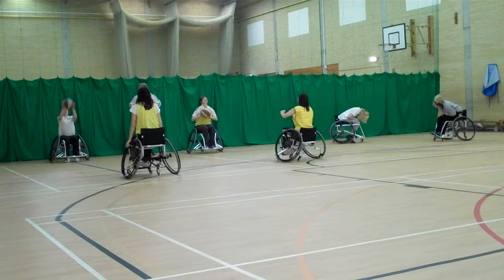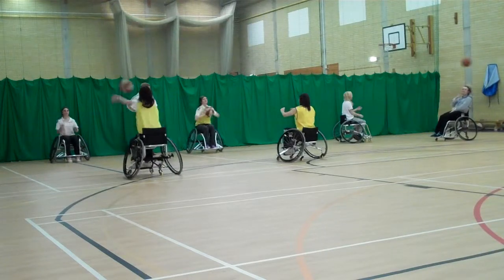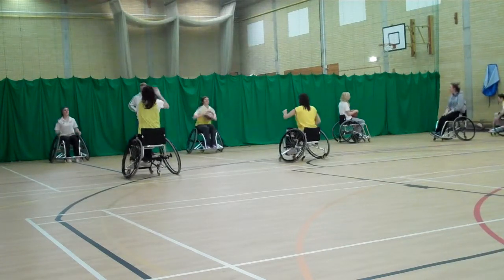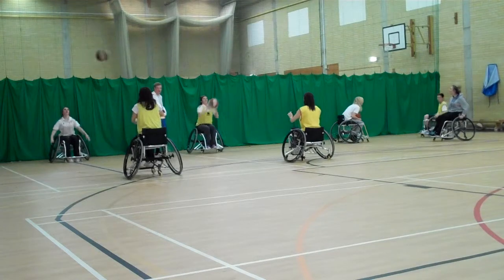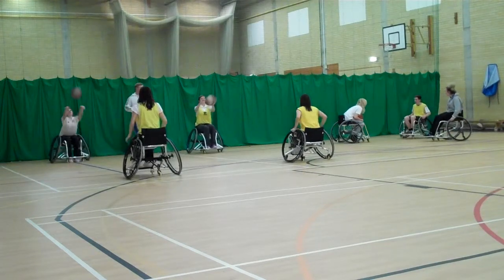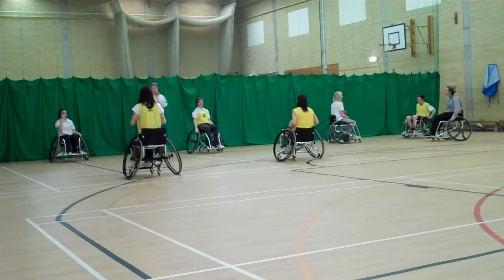Sam Slater Coaching Assessment - Part 3